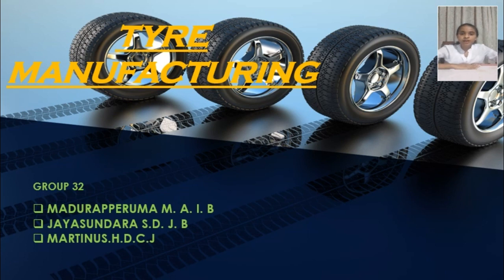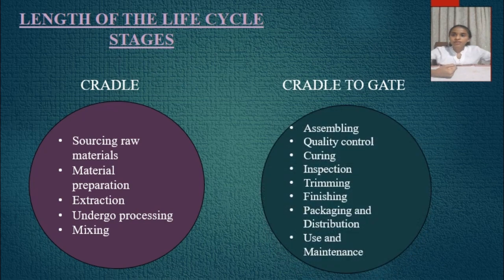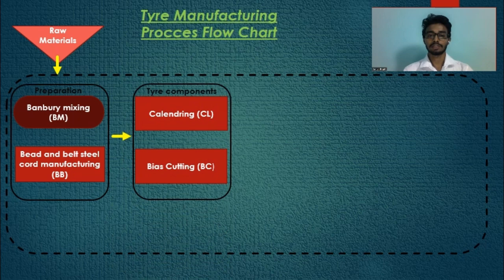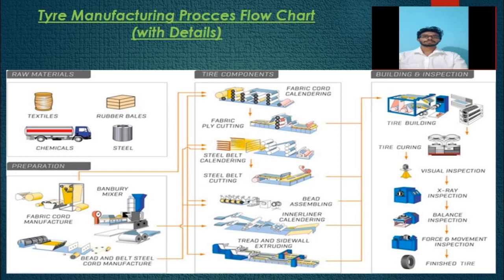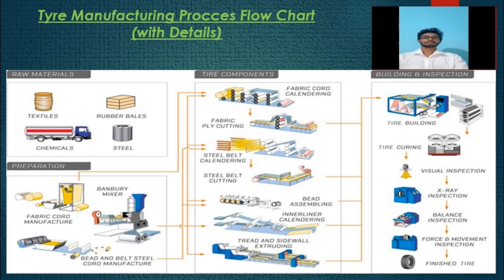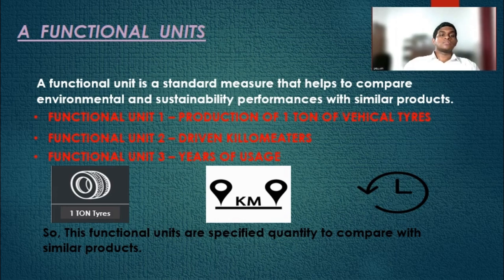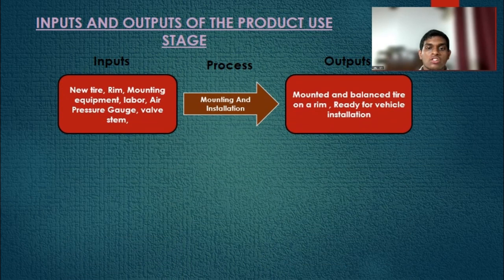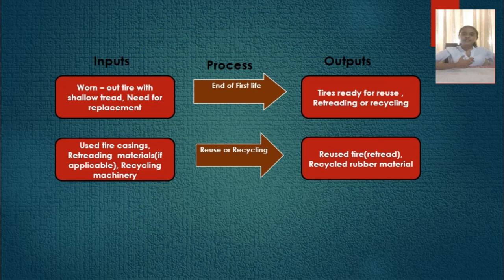Tyre Manufacturing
The table in task one outlines shows the key life cycle stages of manufacturing of tyres. And at first in the video presentation we shows brief introduction about What the Tyre manufacturing really is ? and their definition and background also. Then  the associated stakeholders, cycle durations, and brief descriptions for each stage also in their. We divide the major life cycles into the following five groups. In tire manufacturing, various stakeholders play important roles in the production, distribution, and utilization of tires. These stakeholders have distinct responsibilities and interests in the industry. They design, develop, and manufacture tires using various materials, technologies, and processes. They are responsible for maintaining the quality, durability, and performance of the tires that they produce. Every stakeholders contributes to the overall tire manufacturing eco- system and plays a role in shaping the industry's development, practices, and outcomes. As a final step in this task we shows some lengths of the life cycle stages .
There is a flow chart about manufacturing of tyres, and it helps us to understand its basics and the inputs and outputs of each step. The first step is Sourcing raw materials . after sourcing it next step is preparing materials . Raw materials such as natural rubber, synthetic rubber, fabric cords, steel wires, and various chemicals are gathered and prepared for use. Then we have to mixing it, calendaring , fillering , milling and then we enter to the fundamental processes called a extrusion, in there extrusion involves pushing rubber compounds through a shaped opening to create continuous lengths of specific cross-sectional shapes. After all of this process finally we create a Green tyre. And in the presentation we also show  inputs and outputs  and  categorize them into renewable and non renewable.
As a 3rd task we  Proposed a functional unit for this production to comparing sustainability with similar products. There are three functional units.  As a smiler product we got a rubber sheet manufacturing .
In task 4 we discussed the inputs and outputs of the product during the using process. In other words, end cycle. We have identified outputs of the process like wastewater and air emissions. We must find sustainable solutions to create  a greener and eco - friendly future by responsibly managing their disposal.